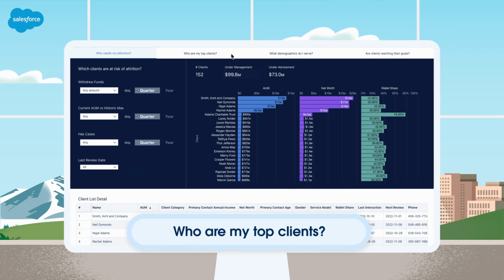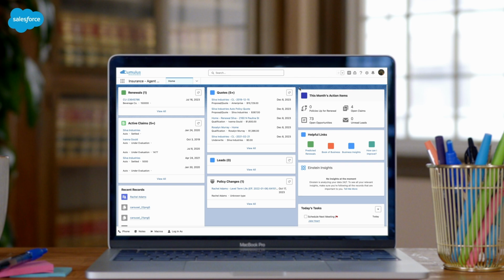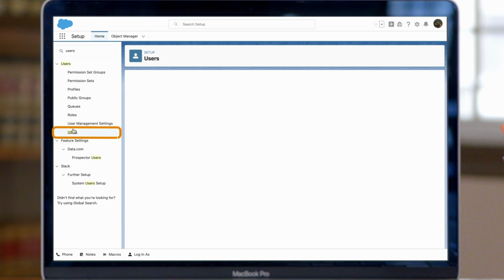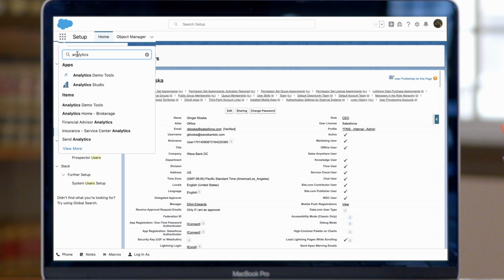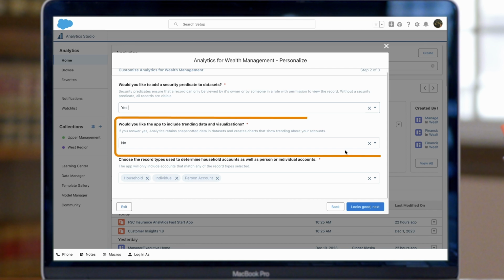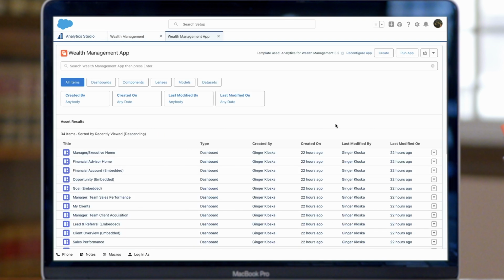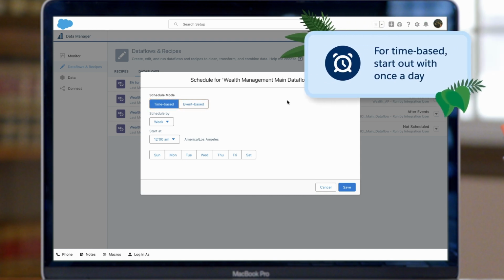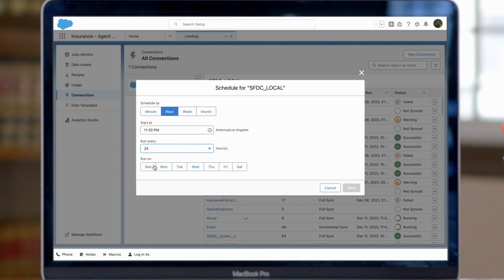Financial Services Overview | CRM Analytics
This video will help guide customers on the apps available within the CRM Analytics Financial Services Industry product. Specifically, it will dive deep on Wealth, Banking, and Insurance verticals.

Our experts will cover uses cases for each of the CRM Analytics Financial Service apps, steps to enable CRM Analytics for Financial Services, and best practices.

0:00 Intro and Overview
0:12 Learning Objectives
1:13 What is CRM Analytics?
3:48 Demo: Enabling CRM Analytics
4:16 Demo: Setting User Access & Permissions
5:27 Demo: Analytics Studio and Templated App’s
6:04 Demo: Creating a Wealth Management app from a pre-built template
10:37 Recommendations
10:59 Recap and Next Steps

Get Started: CRM Analytics: Financial Services Overview